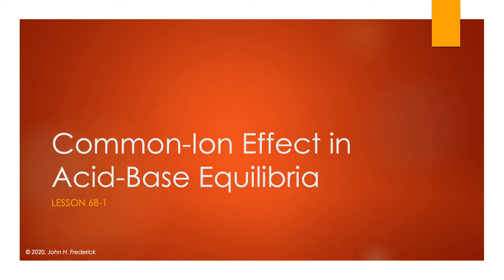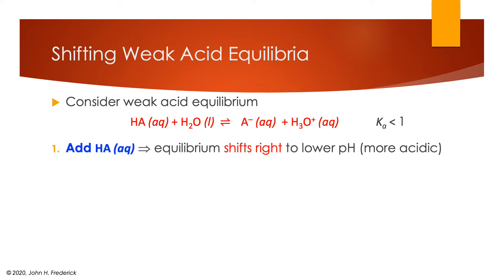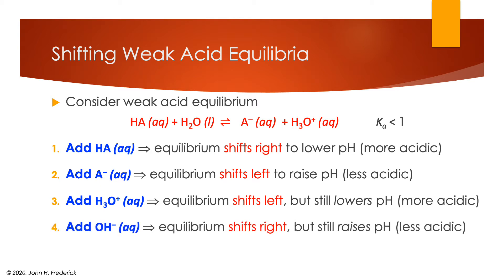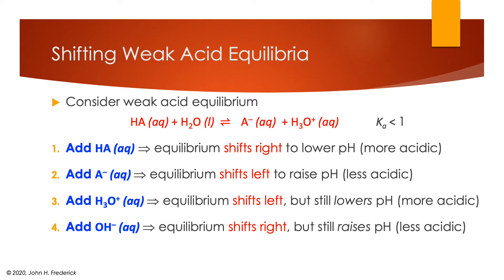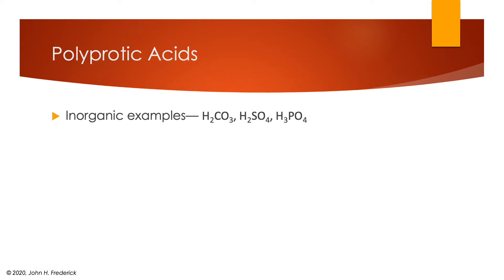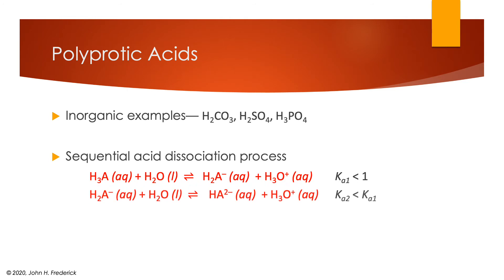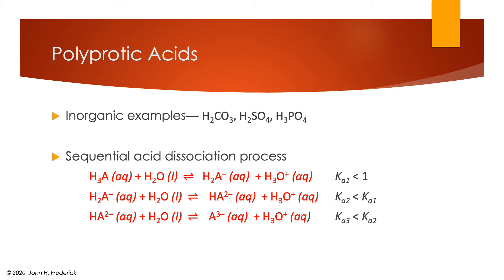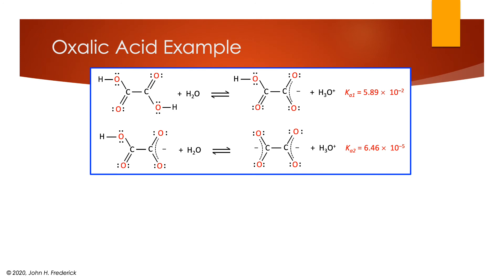CHE 1093 Class 6B 1 Common Ion Effect in Acid Base Equilibria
The common-ion effect is utilized in acid-base equilibria to examine its impact and how one can account for the changes.